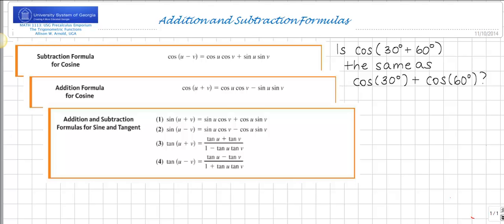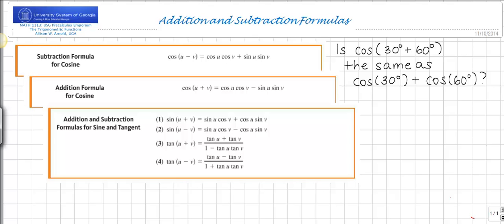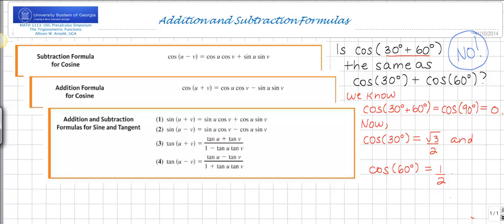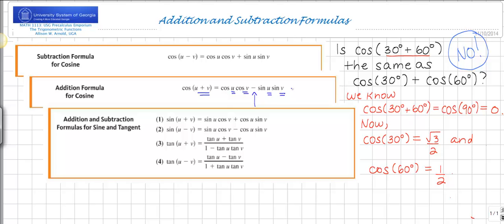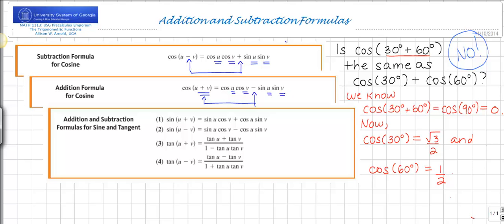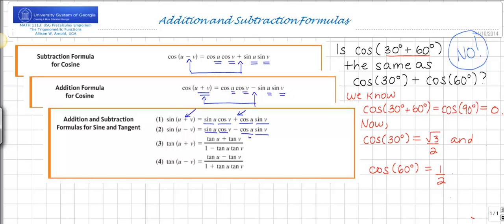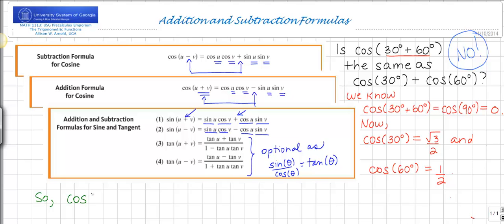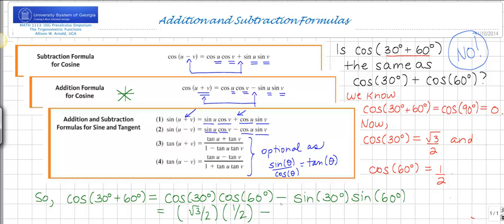6.3_6.4 1. Addition and Subtraction Formulas Overview